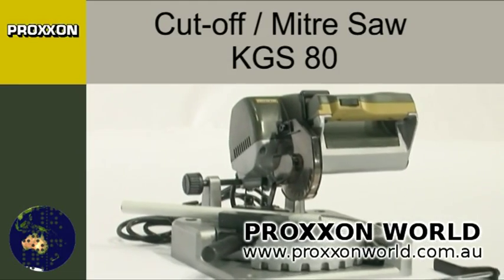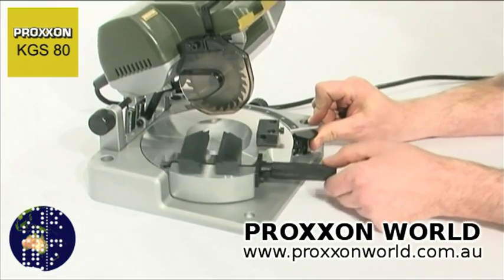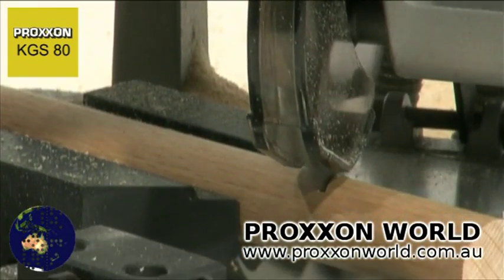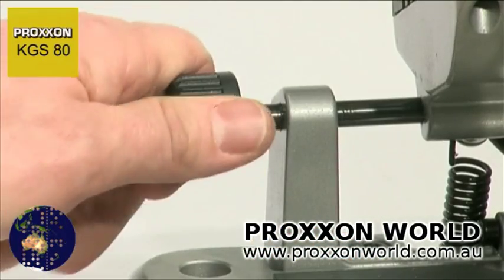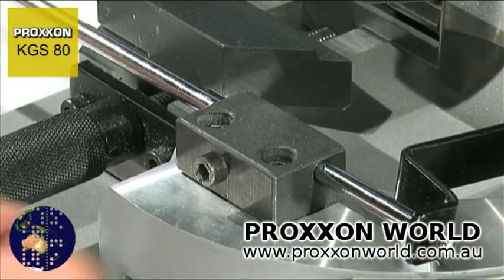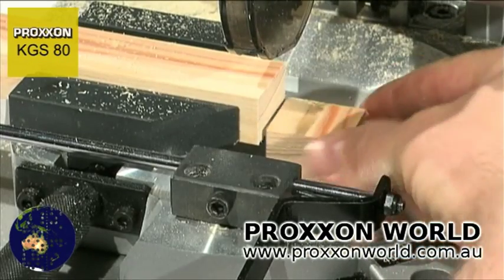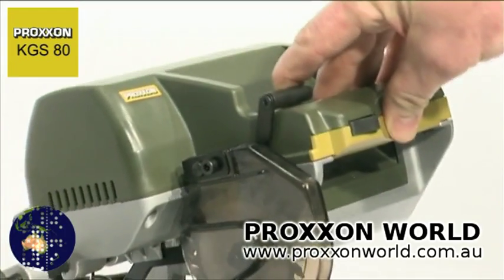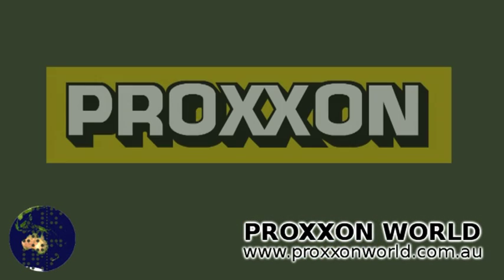Cut-off/mitre saw demonstration - Proxxon KGS 80